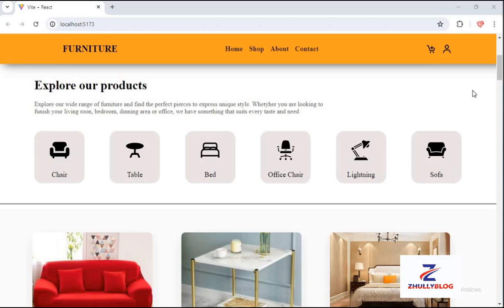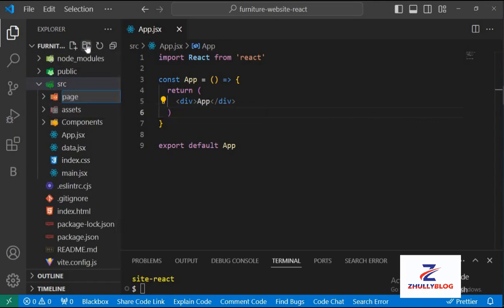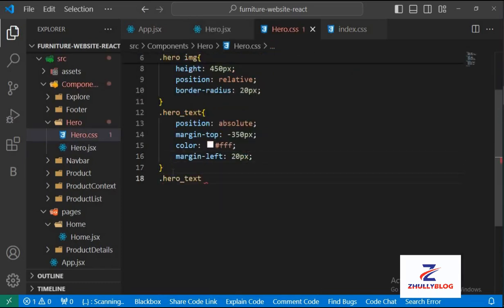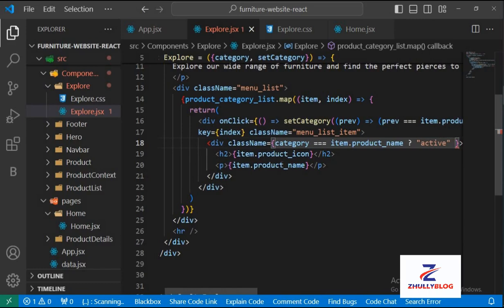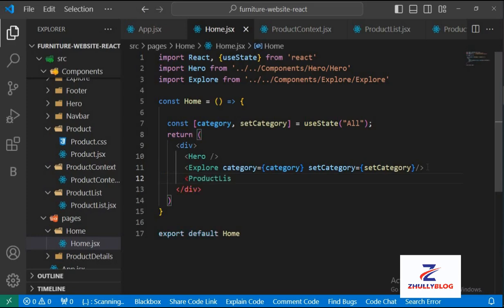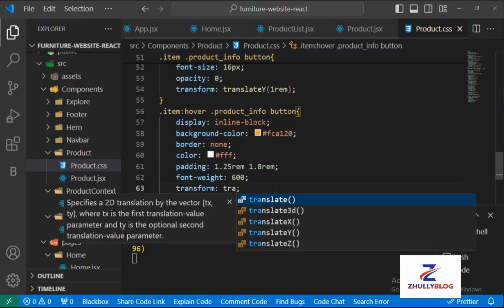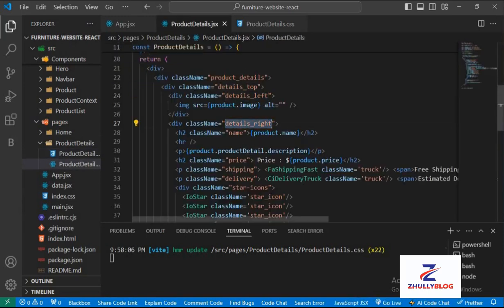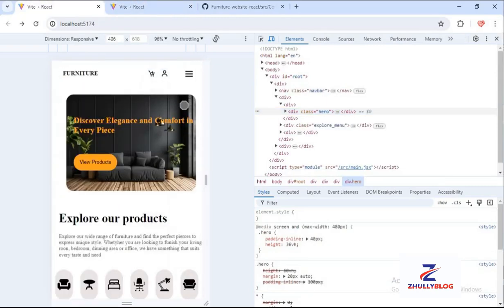How To Create A Responsive E-Commerce Furniture Website Using React JS - Context API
React JS Project - How To Create A Responsive E-Commerce Furniture Website Using React JS -  Context API

How To Create A Responsive E-Commerce Furniture Website Using React JS

Responsive Website In React JS. Ecommerce website